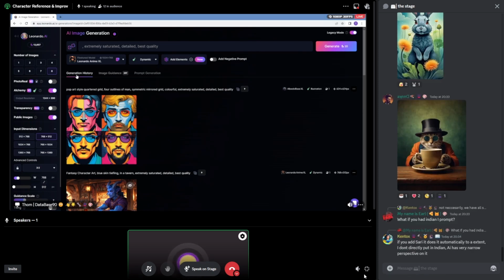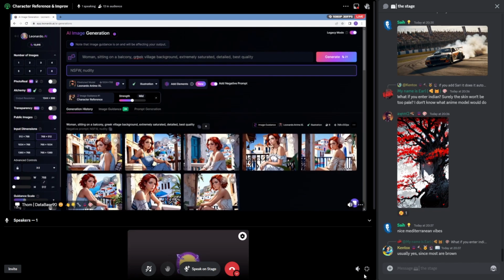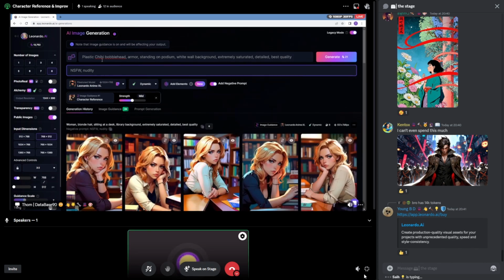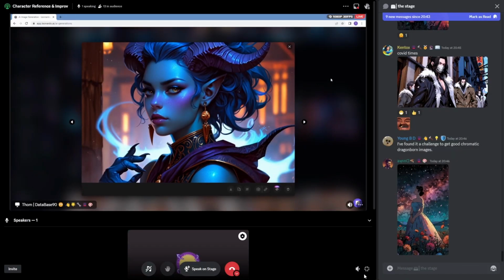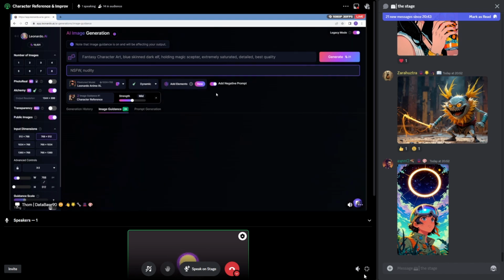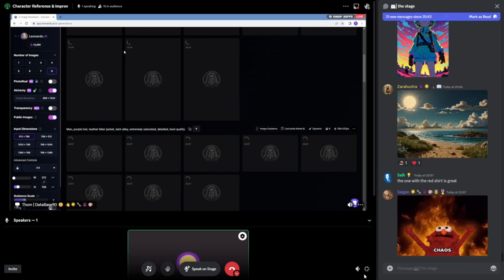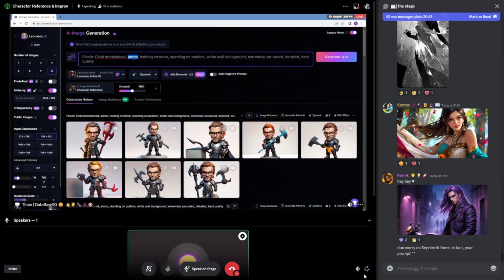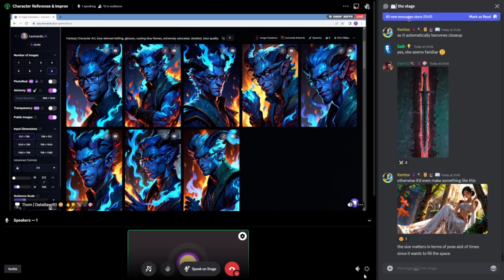Character Reference | Leonardo Ai | Discord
Join Thom as he uses the NEW Character Reference feature to get consistent characters in all his image generations!!!